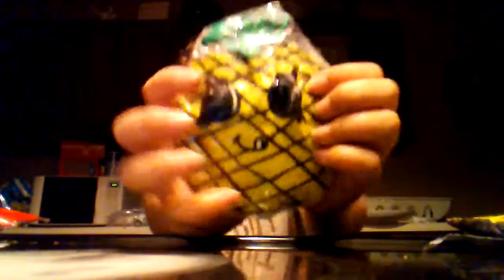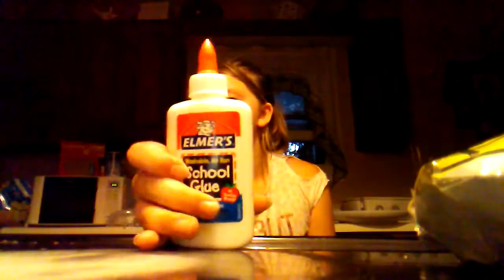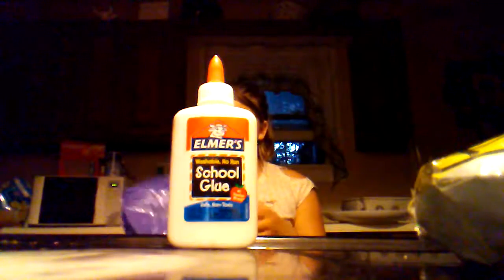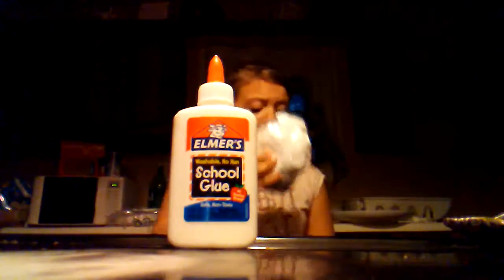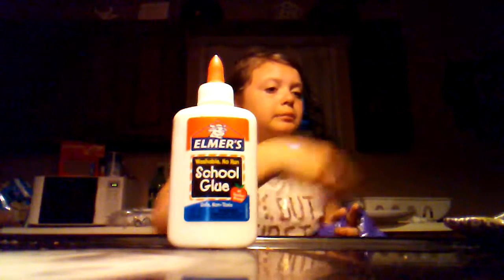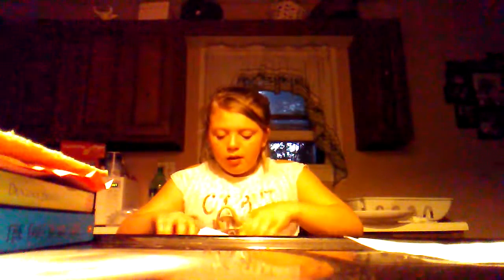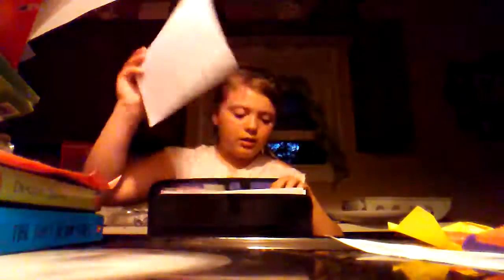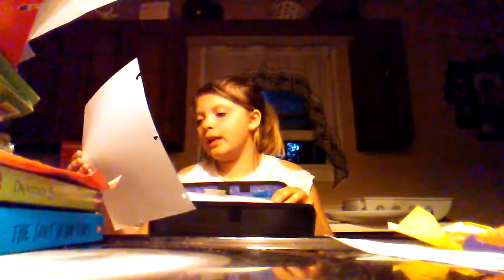Whats in my backpack 2018